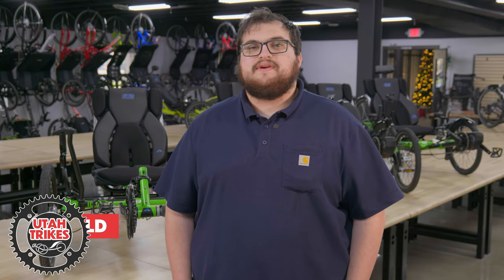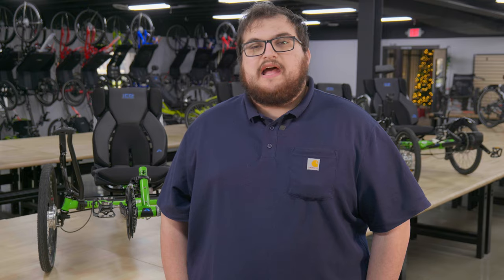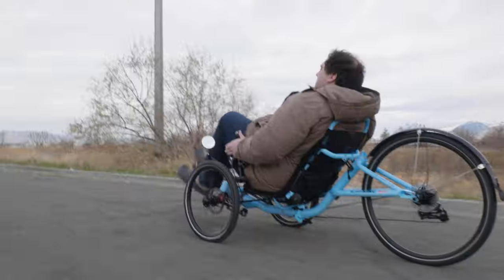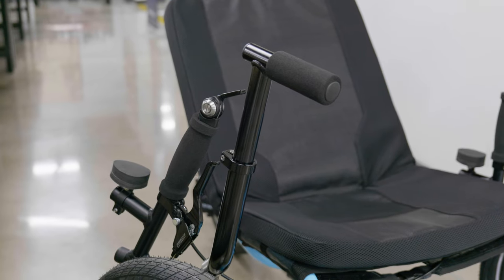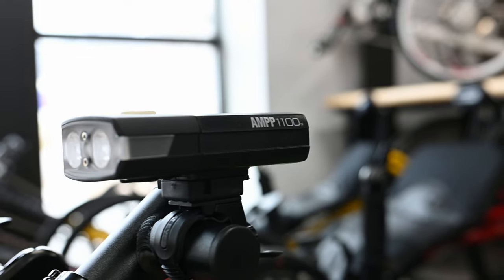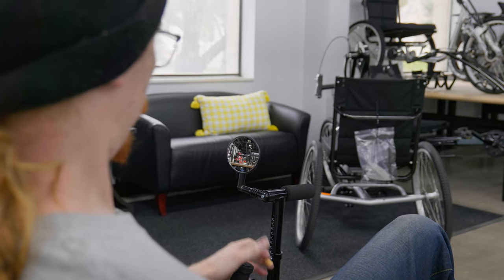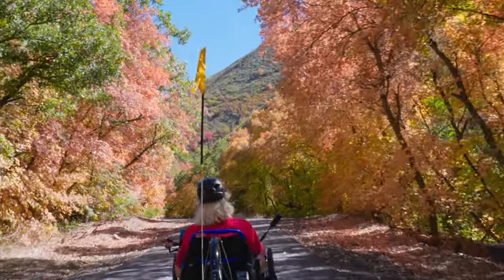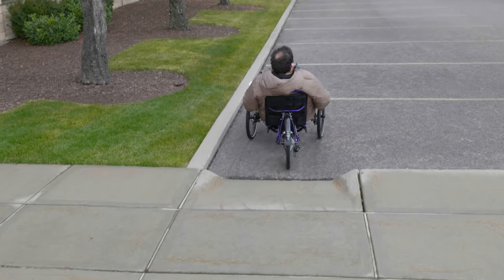How Safe Are Recumbent Trikes? - Utah Trikes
We often get the question "Are your trikes safe to ride?" and we understand the concern. With a lot of our customers coming from either disabled or injured backgrounds we want to make sure everyone buying a trike is aware of not only what dangers there are to riding but what measures are taken by manufacturers to make sure you are safe while riding. Harold takes you through all of the information and concerns we have when it comes to riding recumbent trikes.

0:00 Intro
0:32 Trike highlight: Custom Azub Tifly X in neon green
1:37 Are Trikes Safe?
2:08 Low center of gravity
2:31 Balance
2:57 Reclined seating
4:00 Fall related injuries
4:22 Safety Tips
5:02 Be Seen: Flags and More!
6:37 Mirrors
7:00 Protecting Yourself on a Trike
8:05 Final Tips
10:19 Bloopers